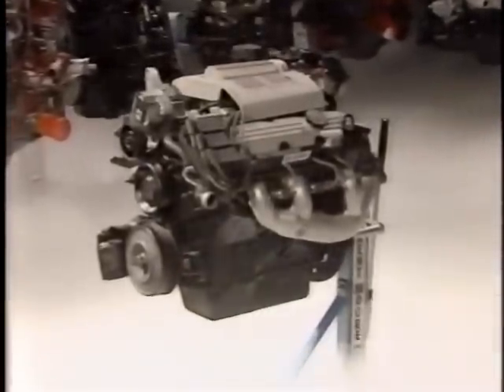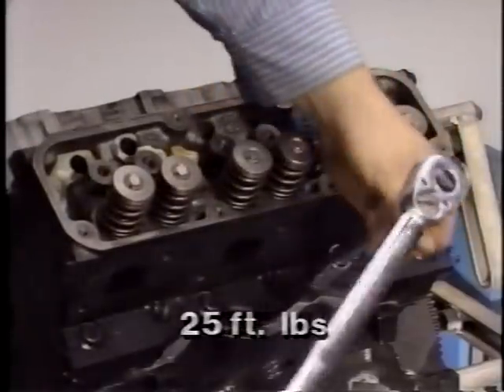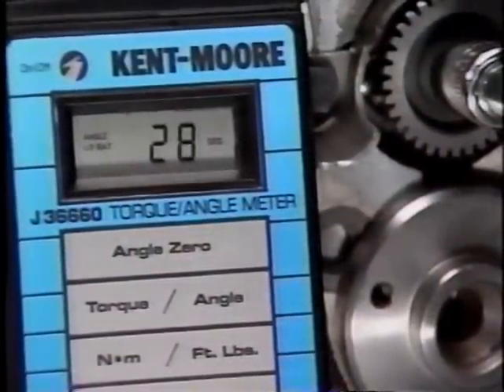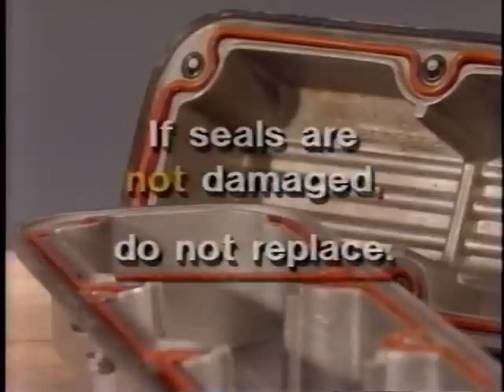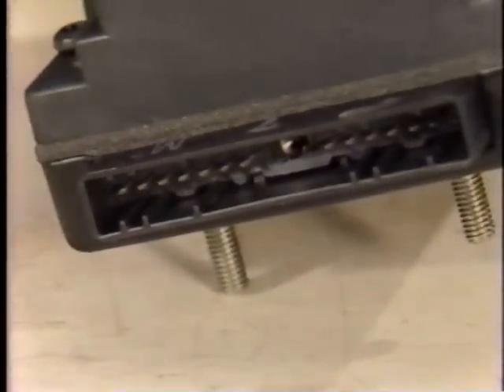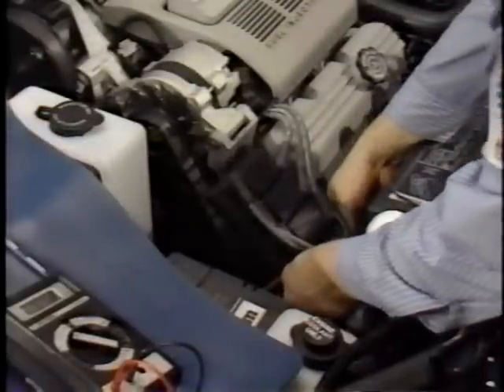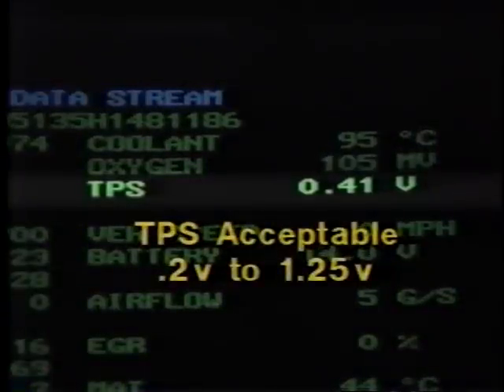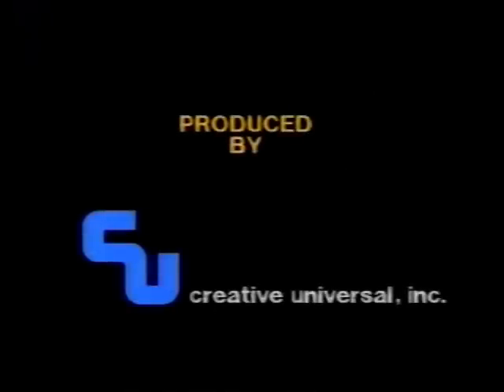Buick - 3800 Engine (1988)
This video, taken from Buick's Know-how Series (KH-100), discusses the new-at-the-time Series 3800 engine design, features and performance.